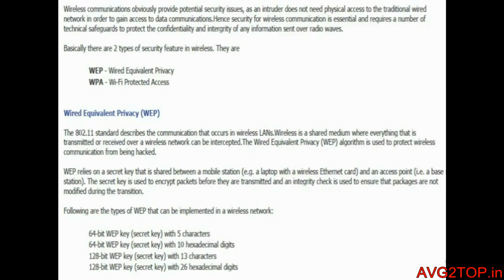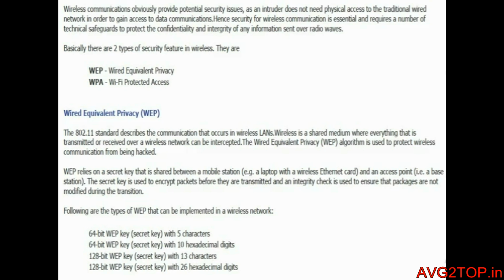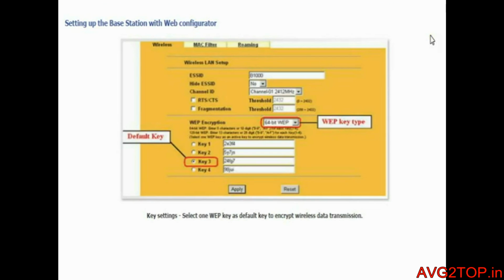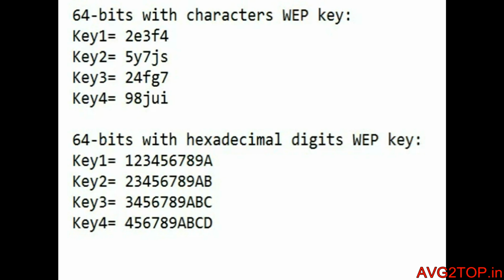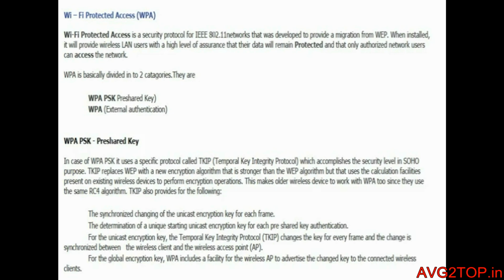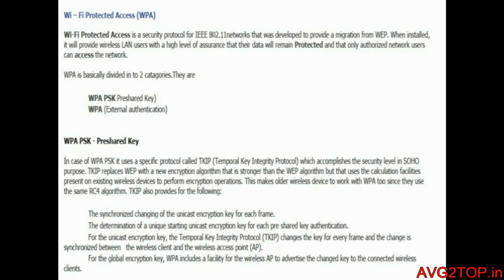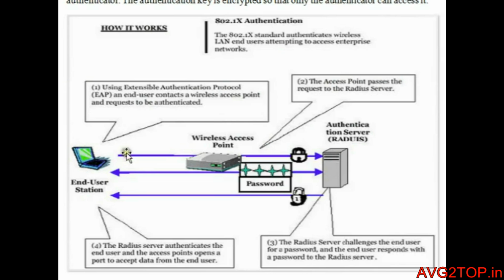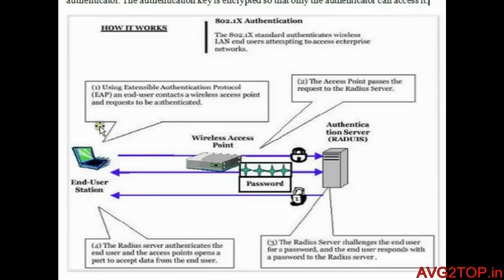Wireless Security WEP WPA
Types of wireless security WAP WEP and how secure it is in realtime